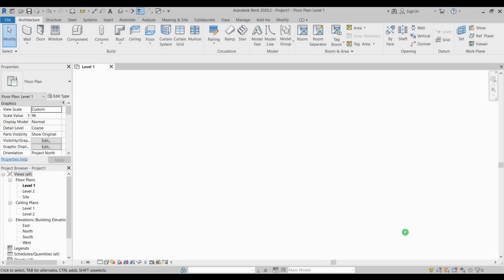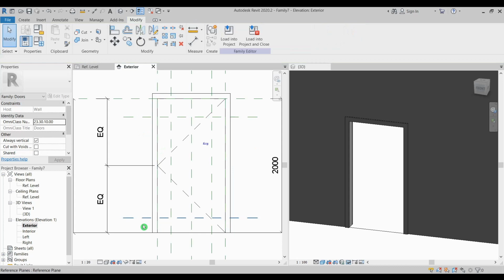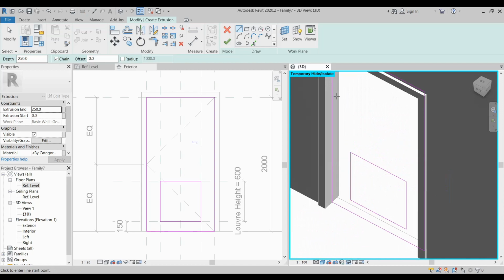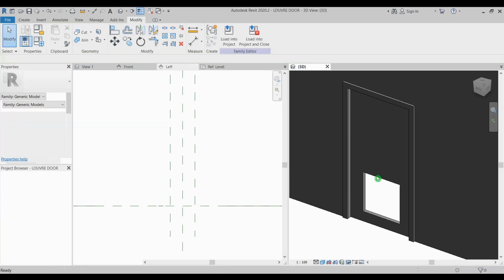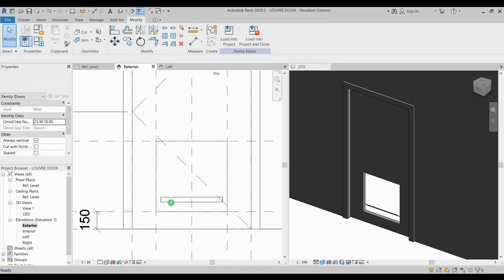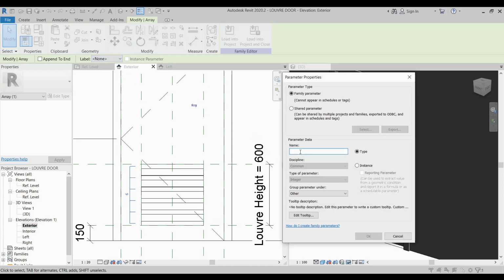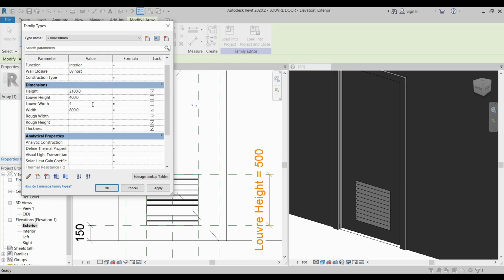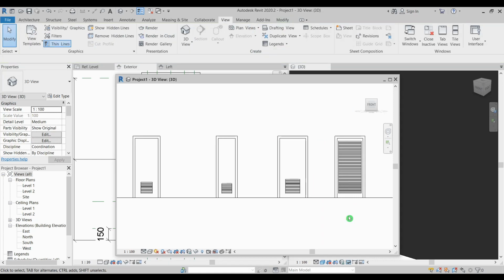Revit Parametric Louvre Door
Creating Parametric Louvre Door

Additional Tags: Parametric Louvre, Revit, Revit 2050, Family Creation, Revit Modelling, Parametric, Family Model